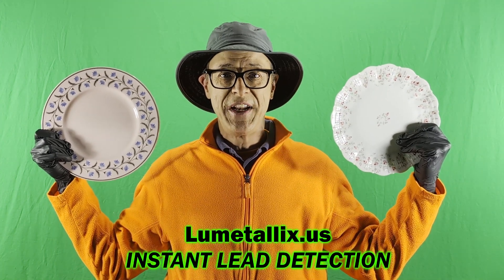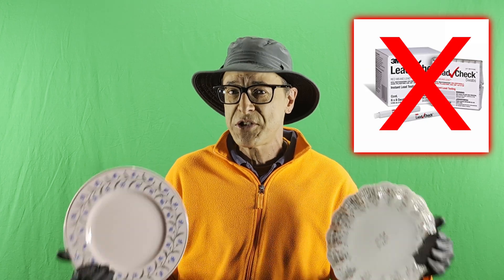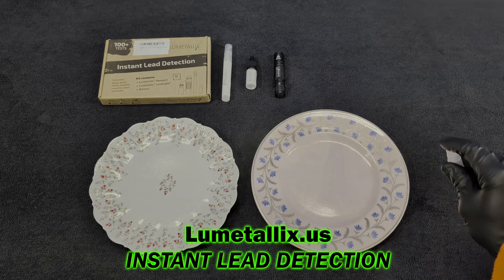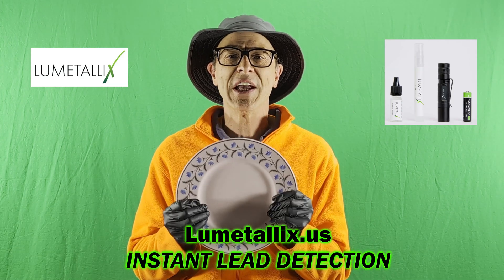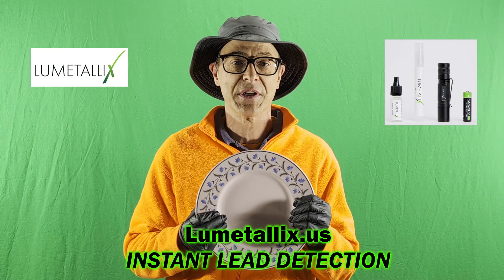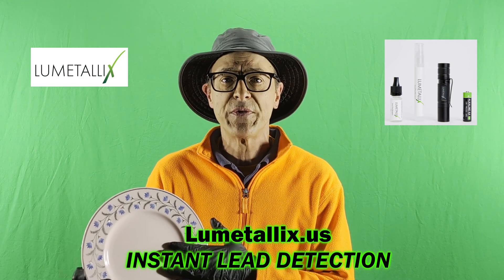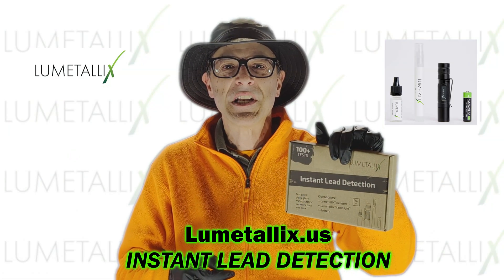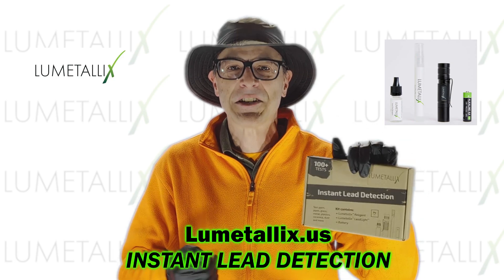Is there Lead in my Mom's old China plates? I find out with Lumetallix Instant Lead Detection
Does my mom's China have lead in it? Let’s find out!

I'm Anthony Weaver with the Lead Paint Detectives and you may remember these plates from a video I produced in 2019 about lead in China tableware. Back then, I tried the unreliable and not manufactured anymore, 3M LeadCheck sticks to check for lead in these plates. I was unsatisfied because I found no lead, and yet I still think there’s lead in these plates.

Now there’s a way to test your old China tableware and all your dishes for lead.

To test and see if the glaze is broken on my Mom’s old China plates, I’ll be using Lumetallix, the instant lead detection test.

I want to cover the whole surface of the dishes so I chose to use the Lumetallix spray. I turned off the lights because you can see the glowing green best in low-light conditions.

Use the UV flashlight and see if the design glows green.

On the white China dish, you can see specs of lead on the plate. On the pink plate, we have obvious signs of lead in the flower pattern.

The result shows my Mom’s old china plates have lead in them and the glaze has broken. Now, it’s important to remember if the glaze is still sealed and intact… like you never used it before, there may not be any signs of lead. If the glaze is broken there’s no doubt lead will leach lead into your foods and liquids from your tableware and pitchers into your mouth and into your digestive system.

Over time, with usage, the ceramic glaze breaks down exposing the lead to the surface. This is a clear and imminent danger.

Never microwave your leaded plate. Never run a leaded plate in an automatic dishwasher, and never store food on a leaded plate or acidic liquids in a leaded container.

Limiting the use of old china to holidays and special occasions seems like a decent idea. However, children should never eat from leaded plates. And adults? Is it really worth risking lead poisoning?

Display your old leaded China, don’t eat off it. Don’t give it away and if you hand it down to somebody else? Let them know it’s for display only because there’s lead in the plate.